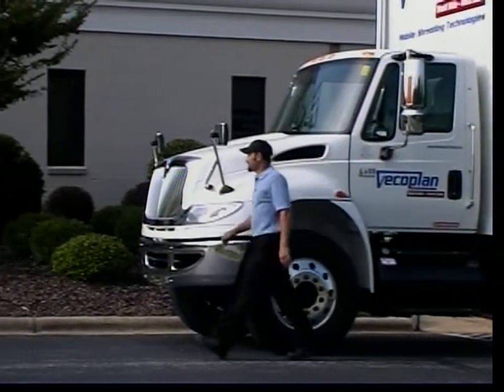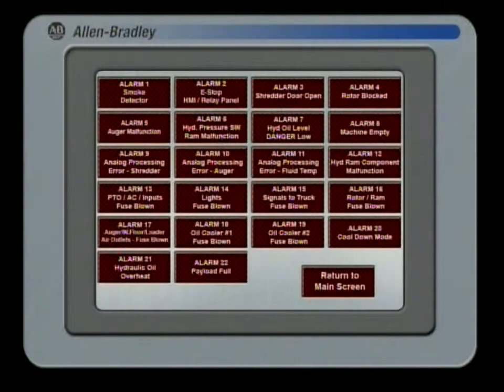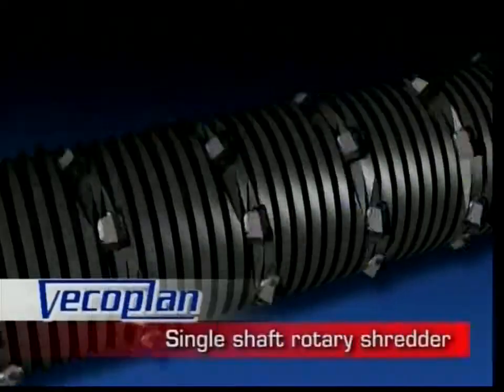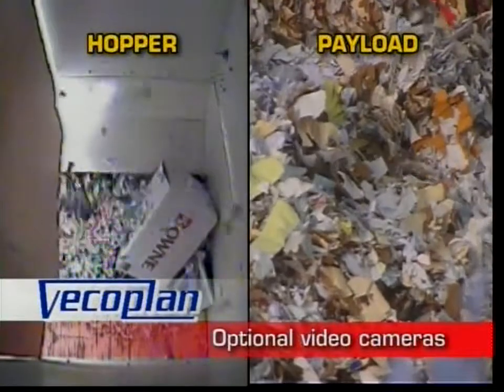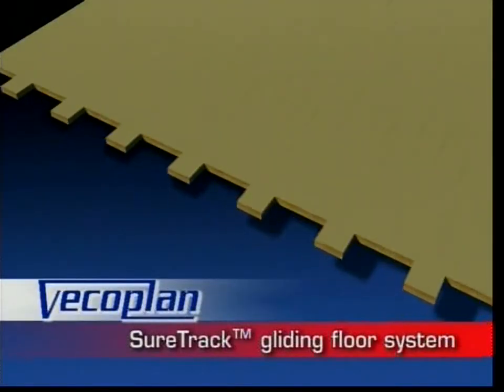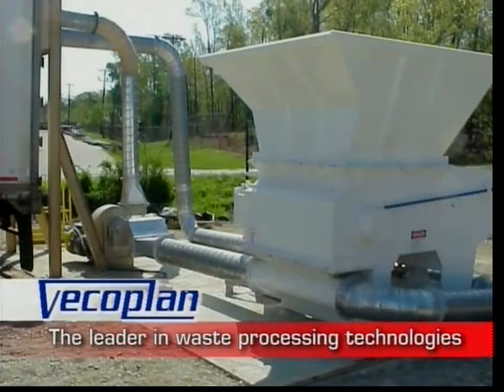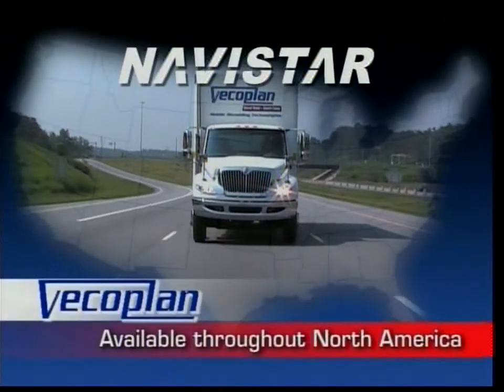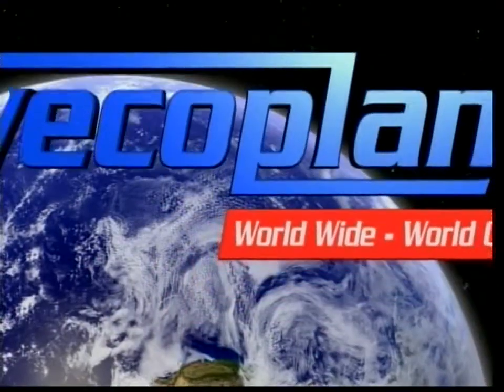Mobile Shredding Trucks and Systems | Vecoplan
VECOPLAN has redefined efficiency for on-site secure document and product destruction. A global leader in the size reduction industry and inventor of the slow speed single-shaft rotary grinder. Vecoplan has taken fine shredding equipment and made it portable in a true "dump-and-run" system that is far superior to conventional cross-shredding or hammer mills.

Each VECOPLAN SHREDDING VEHICLE includes the famous VECOPLAN Single Shaft Paper Shredder, the versatile advancement in destruction that cross-shreds in one machine and shreds everything from documents to bowling balls in a "dump-and-run" fashion.

LOW SPEED, LOW NOISE operation eliminates the risk of sparks, and you won't get complaints of noise or dust pollution when driving up to your most discerning accounts.

VECOPLAN has worked hand-in-hand with Navistar International to perfect the shred truck chassis and develop a standardized program to keep costs down, lead times acceptable and truck maintenance a breeze.